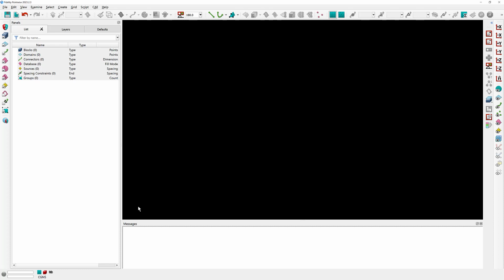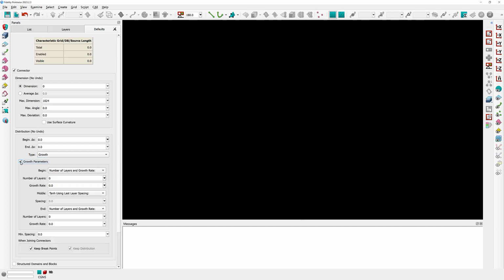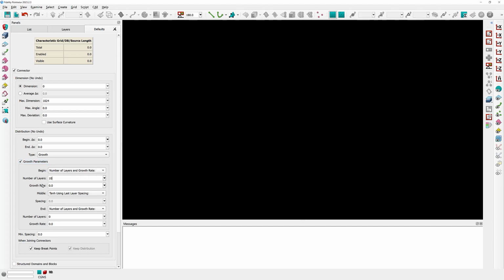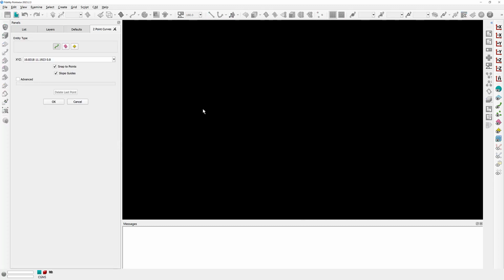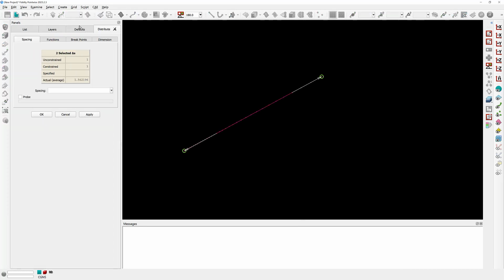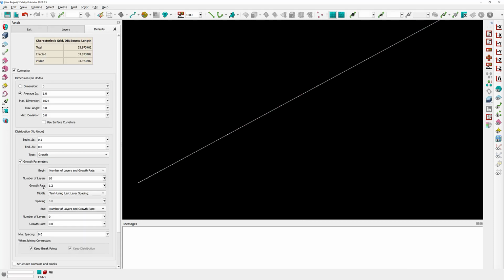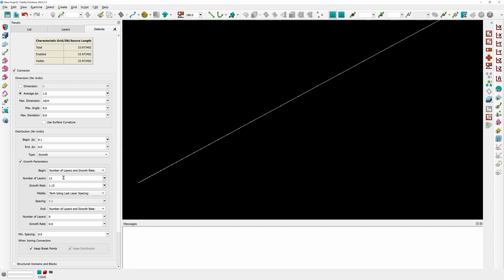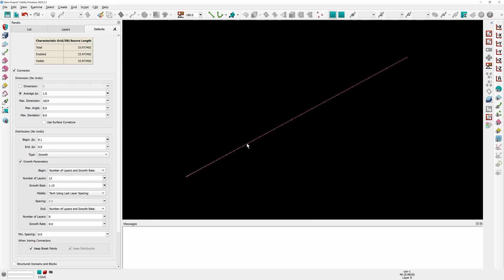Fidelity Pointwise: New Features in Version 2023.2.3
The latest features added to Fidelity Pointwise 2023.2.3 are designed to further streamline your mesh generation process by including default options to define your Growth distribution, a new Growth option in the Distribution Function toolbar and Layer information in the Status Bar.